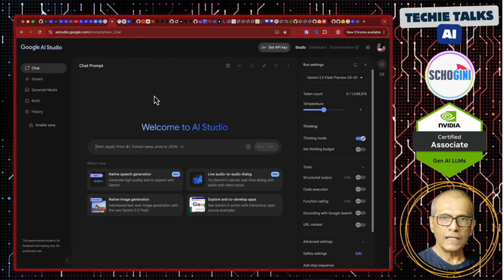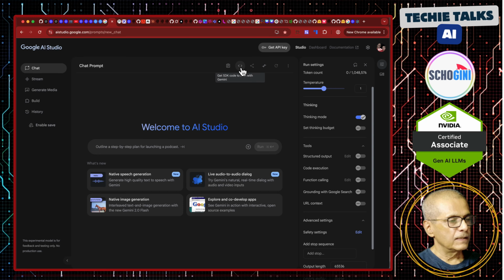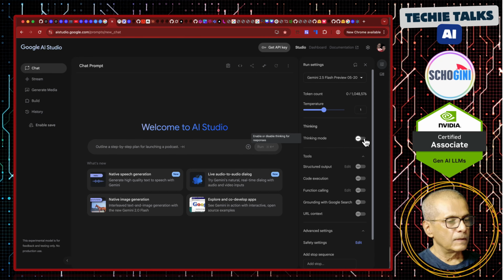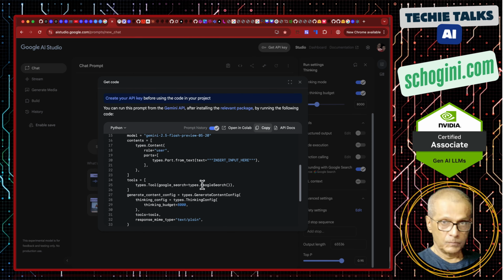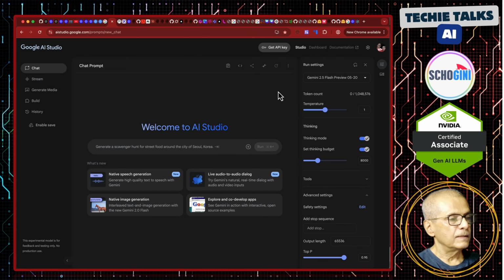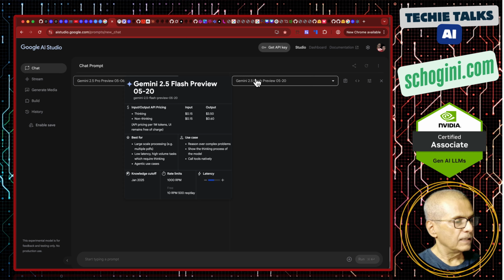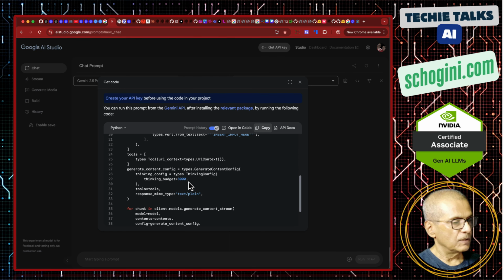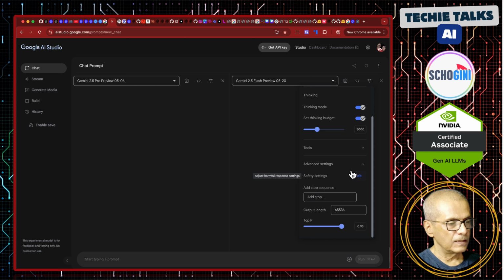Google Gemini Compare Models - LLM gemini-2.5-flash-preview